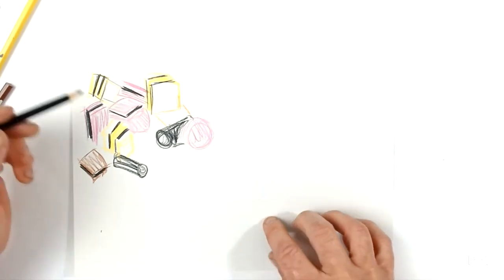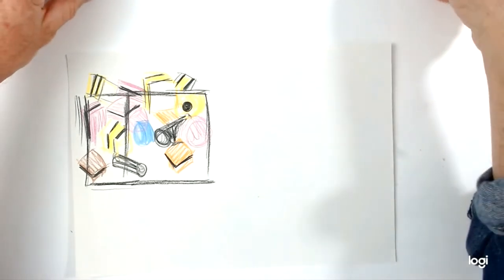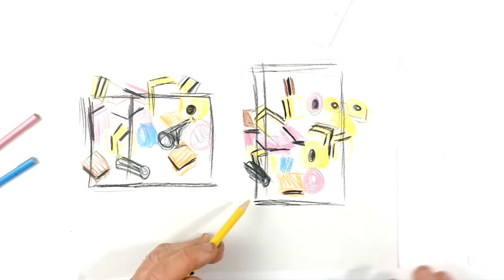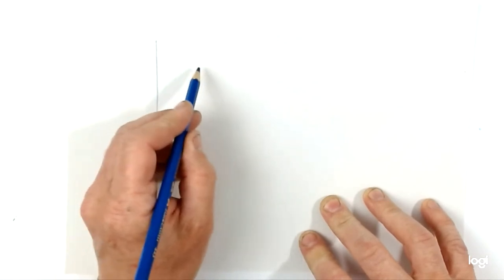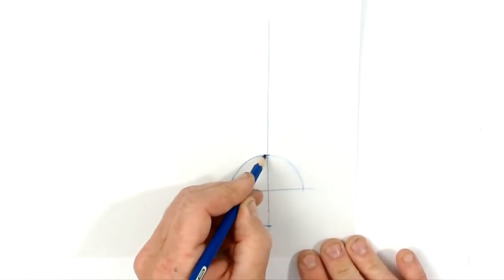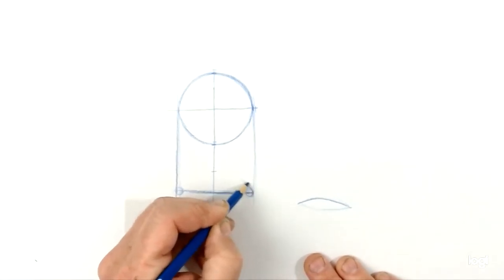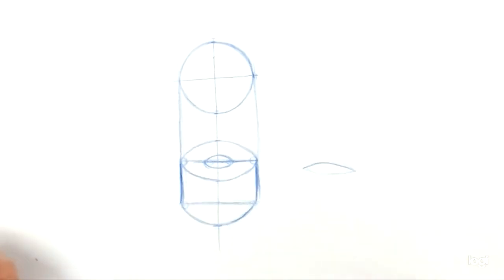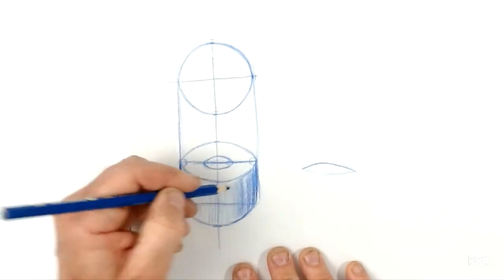Drawing 2 session 3 colour as tone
Free online drawing course to help you feel less isolated and have some fun.  This session looks at using the spectrum of colour as tone instead of just black and white.